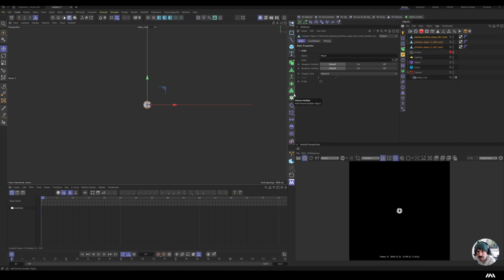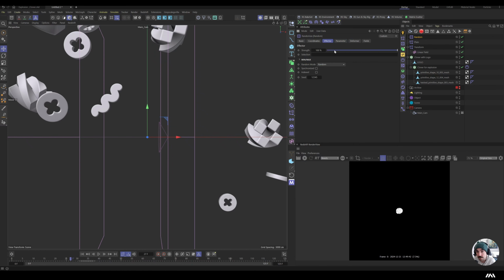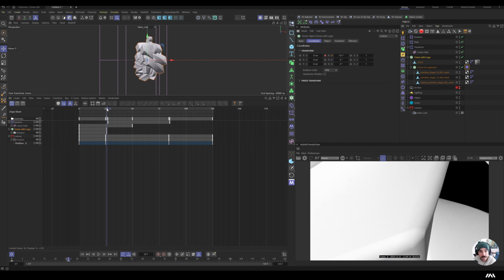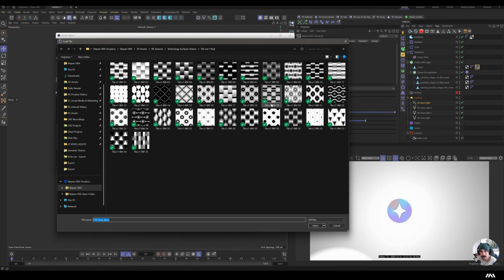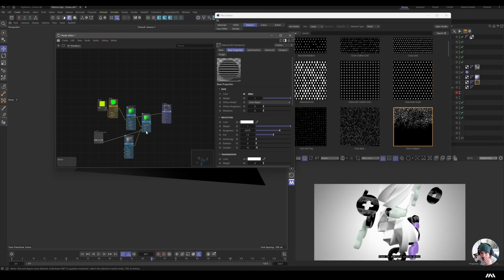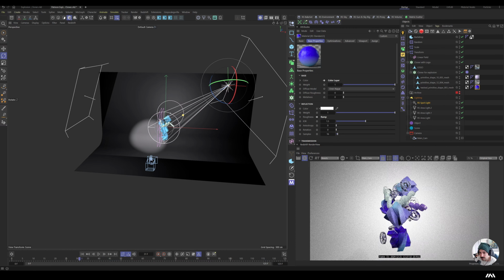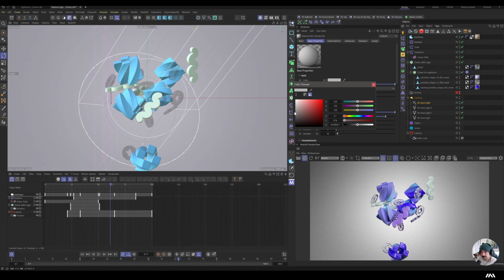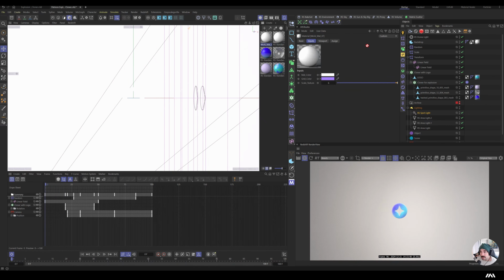Logo Cloner Explosion Patreon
PC:
Intel i7 13700K
MSI Z790

Desk Setup:
Yamaha HS7 Speakers
Universal Audio - Volt 1 Audio
SM7B Microphone

Filmmaking Gear:
Sony A6300
Sigma 16mm
Sigma 35mm
Goddox SL-60W